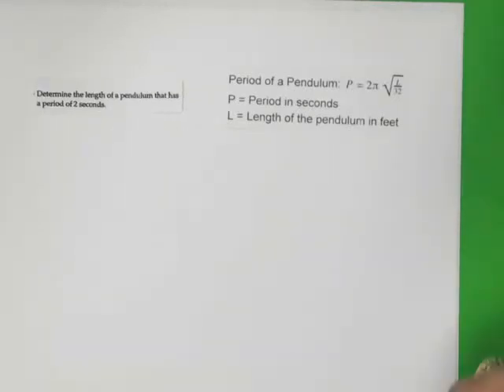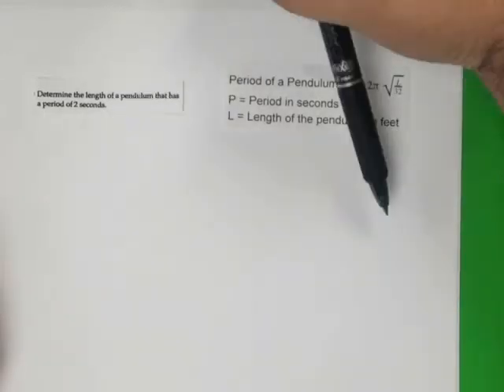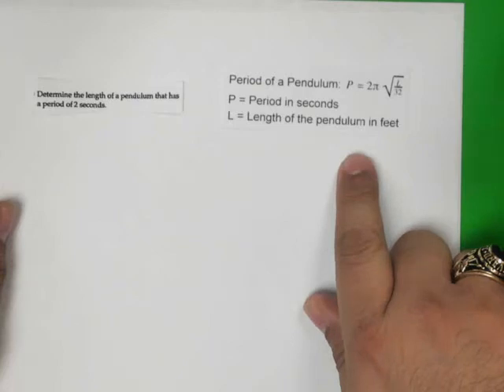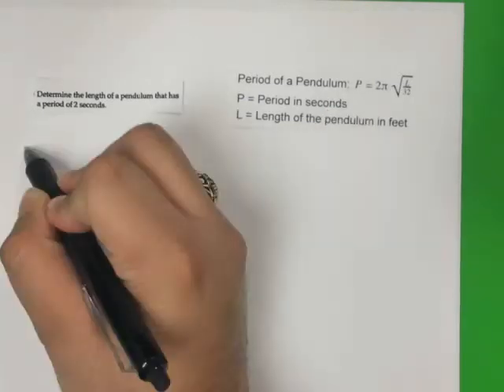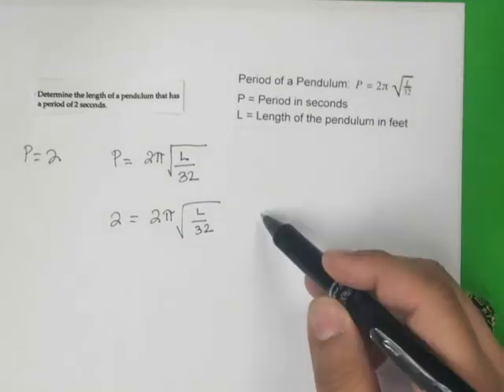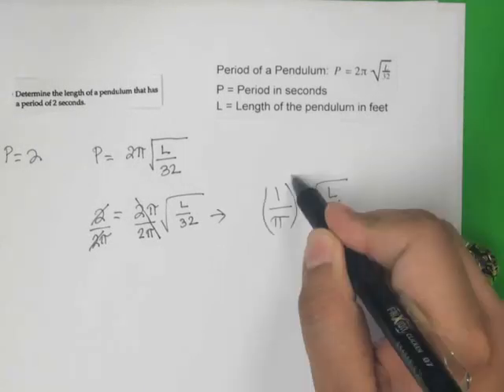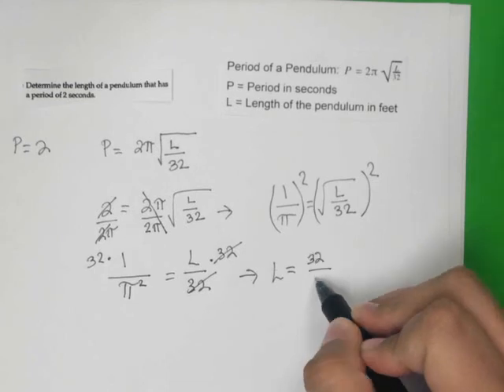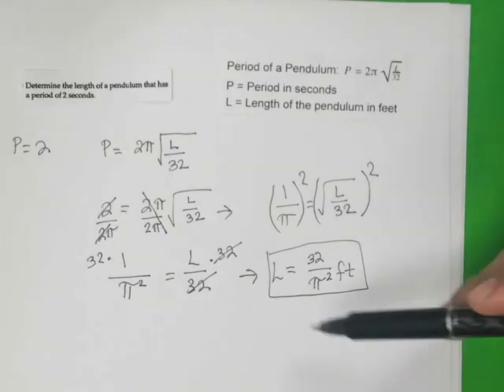Determine the Length of a Pendulum